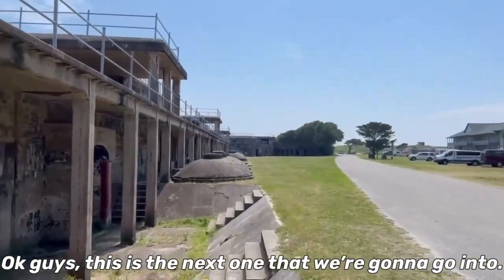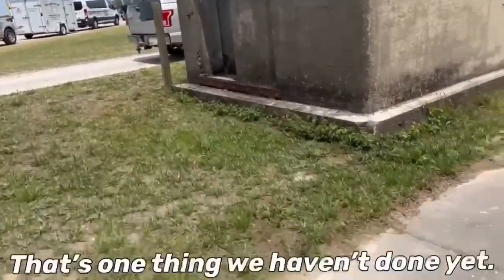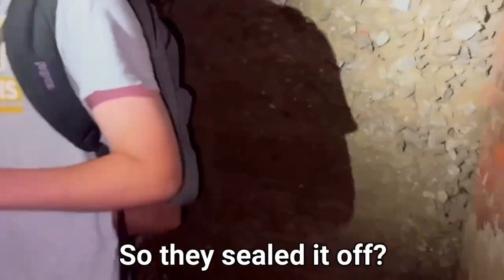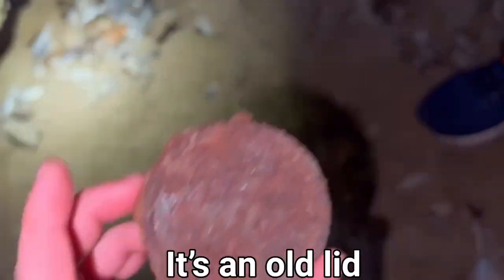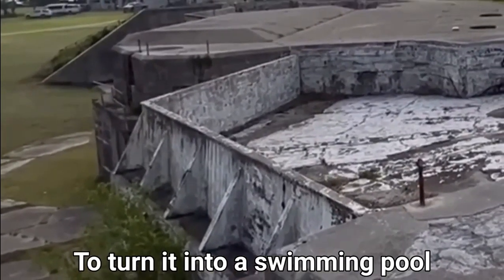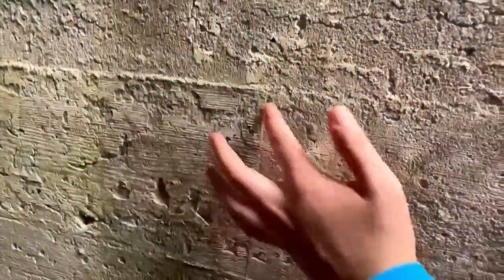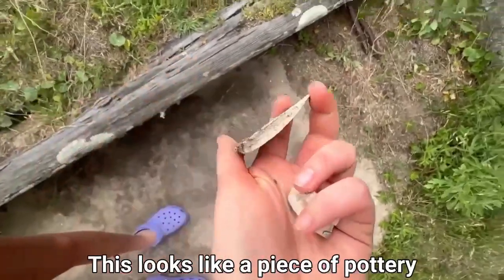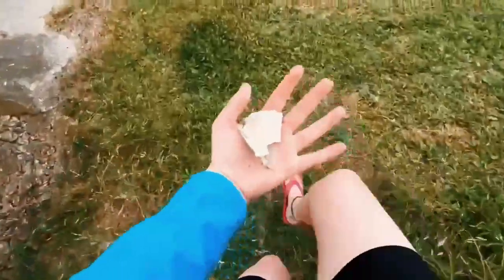Exploring Fort Caswell!!!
Hey y'all!! My friends and I went to Fort Caswell this summer and had the time of our lives! I didn't do any history research before going so this is more of a fun video of us just messing around. I hope you guys enjoy!